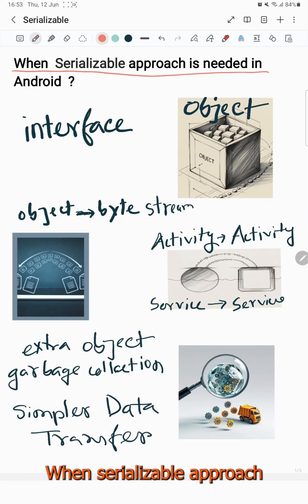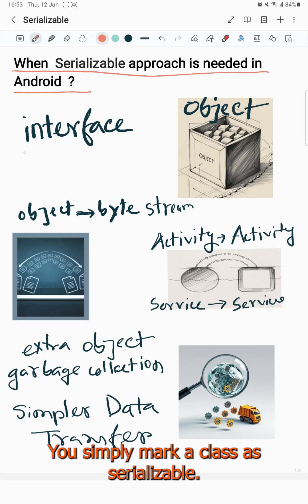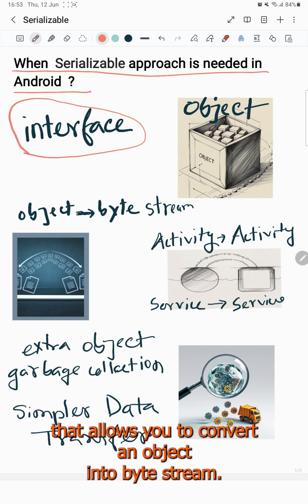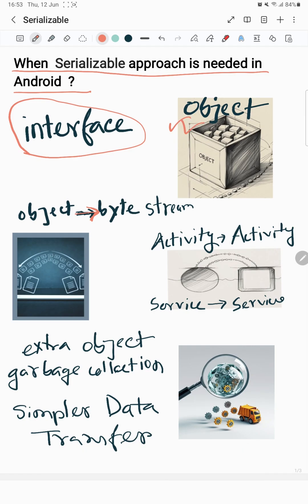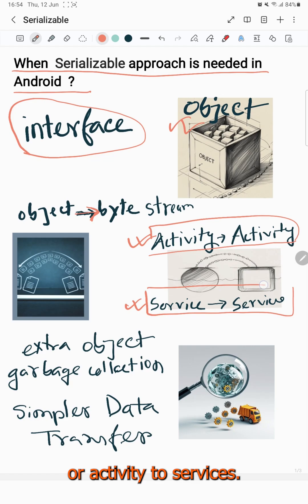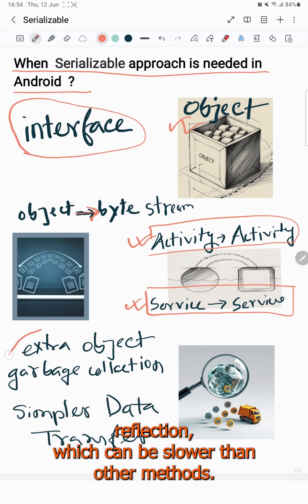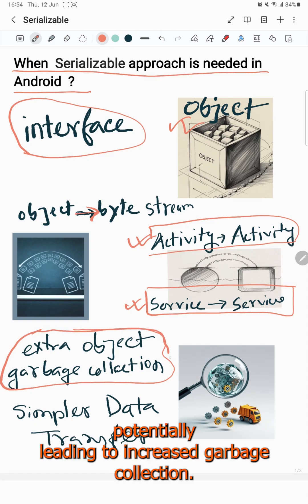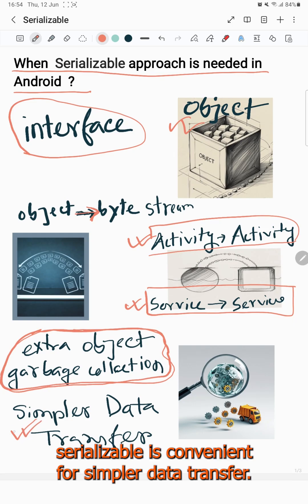What Is Serializable in Android? | Data Transfer Basics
Want to transfer data between activities or services in Android?
Let’s talk about Serializable, a standard Java mechanism used in Android development.

🔄 Serializable allows you to:

Convert objects into a byte stream

Easily transmit or save data

Pass data between activities or services

⚠️ But here’s the catch:

It uses reflection, which is slower

Creates extra objects, which can affect performance

Not ideal for performance-sensitive apps

✅ Use Serializable for simple data structures
🚀 For better performance and complex data: consider Parcelable